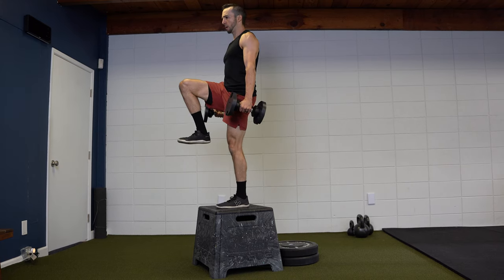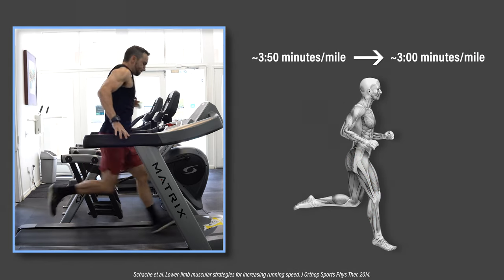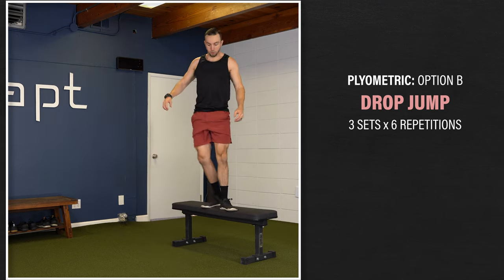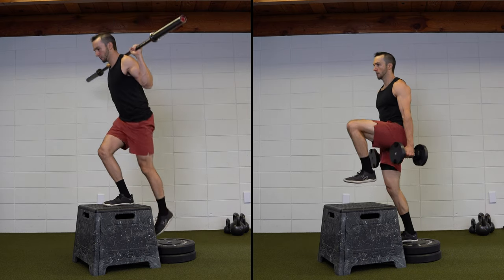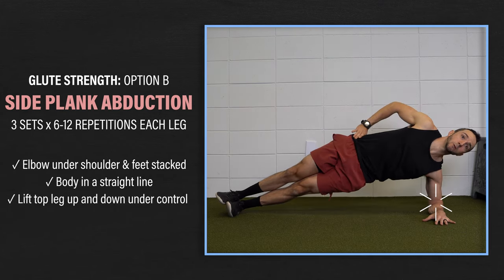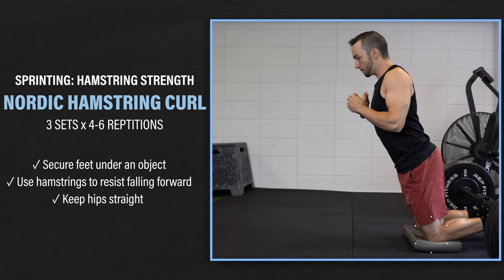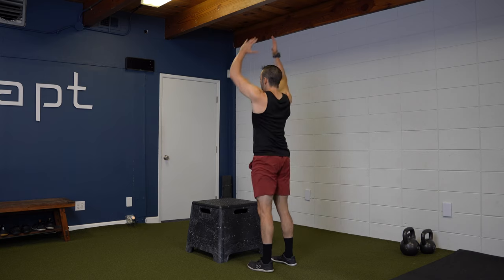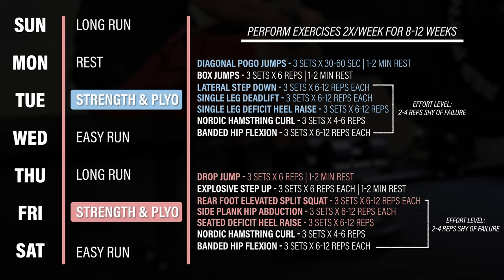BEST Exercises for Runners (Strength Training | Plyometrics | Power Exercises)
Strength training for runners can result in greater efficiency and faster running times. The exercises shown are specifically chosen because they take into consideration the specific demands observed during running.

Introduction (0:00)
Demands of Running (0:13)
Exercise Overview (2:05)
Plyometrics (2:30)
Explosive Resistance (3:26)
Strength Exercises (4:38)
Exercises for Sprinting (7:24)
Program Overview (8:14)
Benefits (9:12)
Summary (9:58)